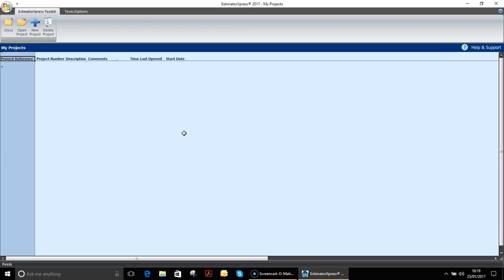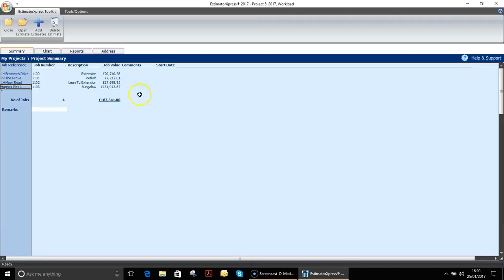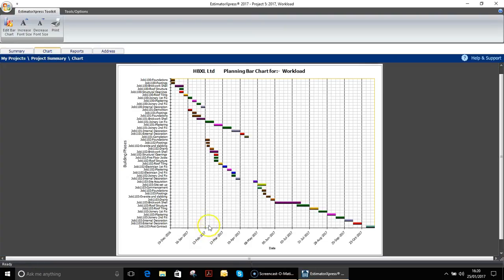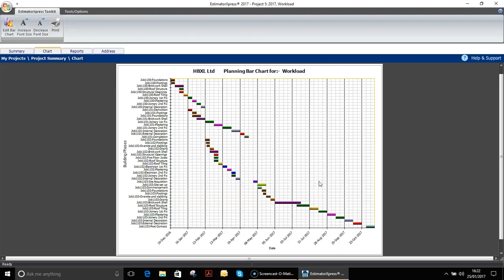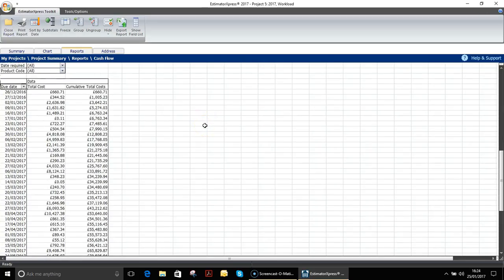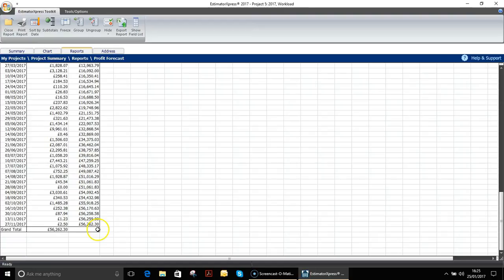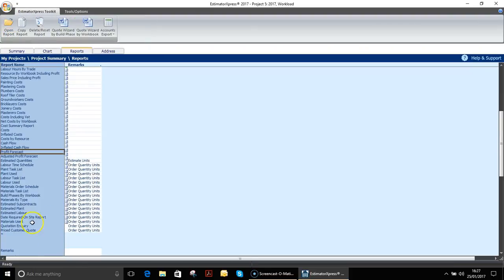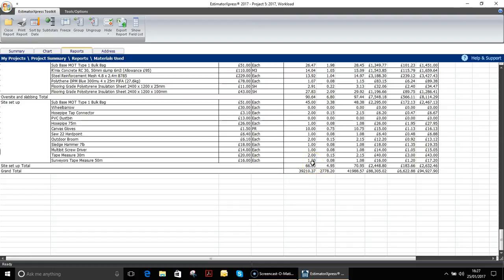EstimatorXpress - My Projects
Join us as we show you through the My Projects Module in EstimatorXpress Estimating Software and how you can use this to manage your projects effectively and efficiently.